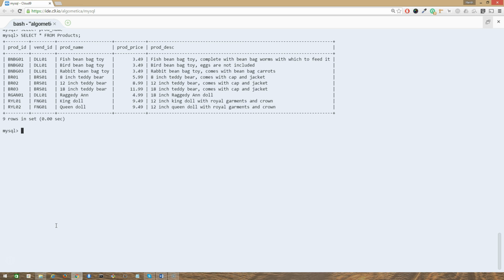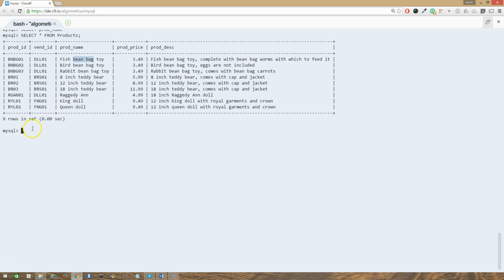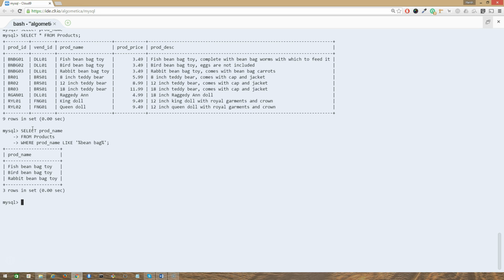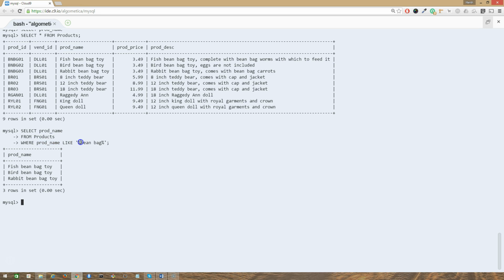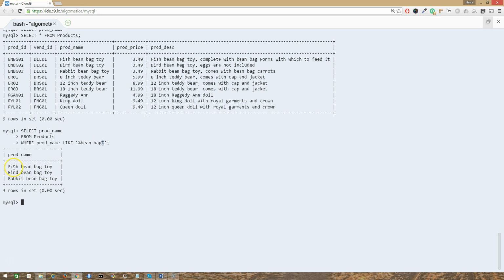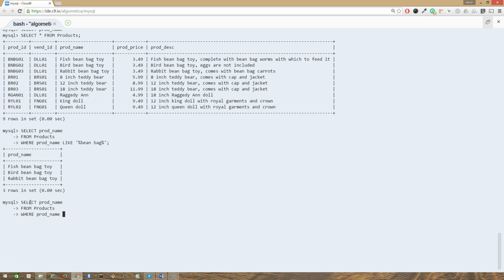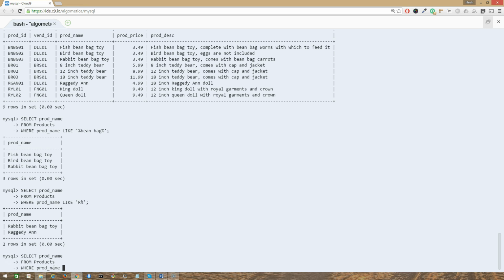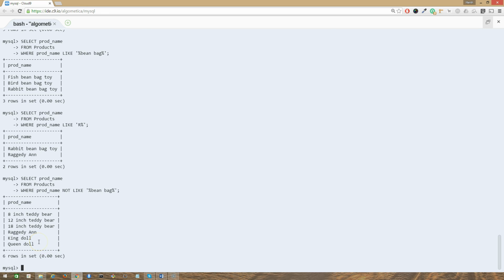SQL For Everyone - Tutorial 16 - LIKE operator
The LIKE operator is used in a WHERE clause to search for a specified pattern in a column.